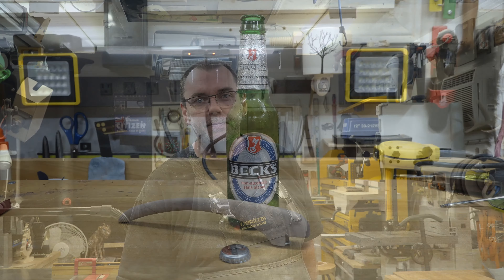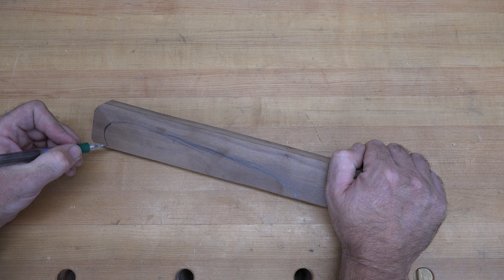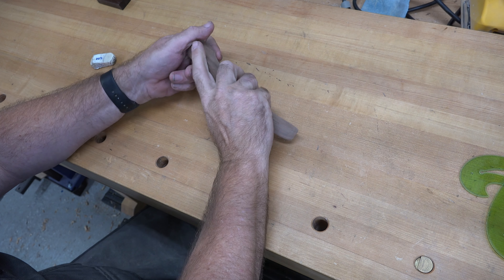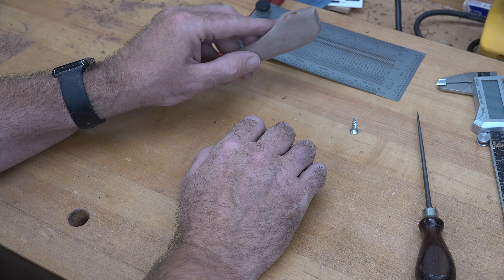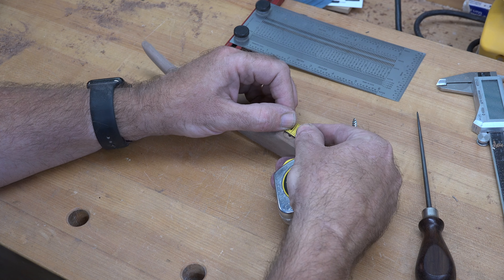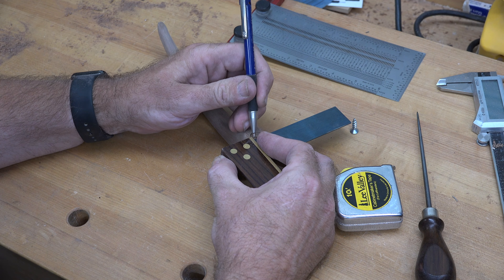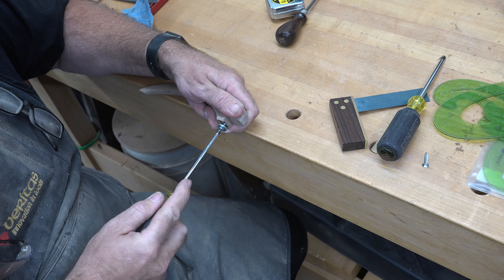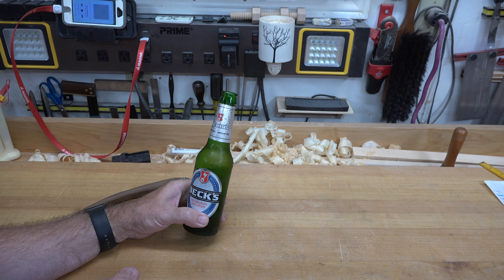Making a Bottle Opener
A fun little scrap wood project this week as we make a bottle opener.  I hope you enjoy the program.
As always, thank you for tuning in to the show.  I appreciate your support.